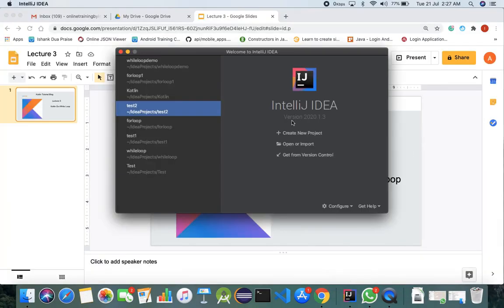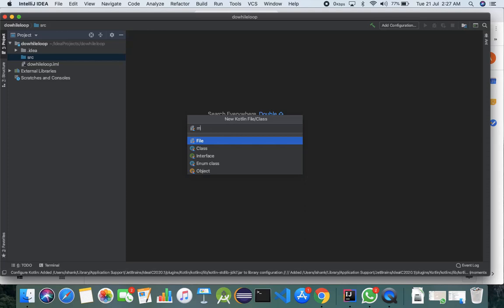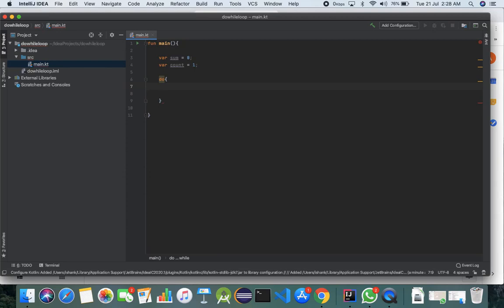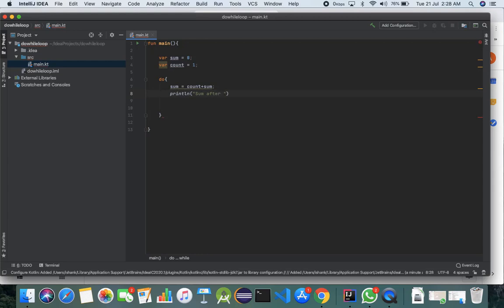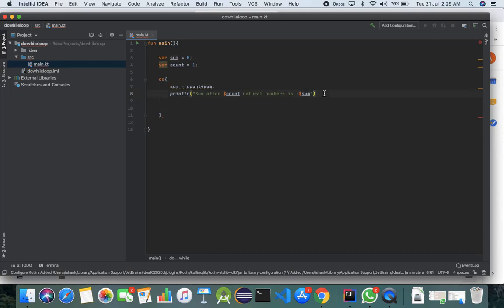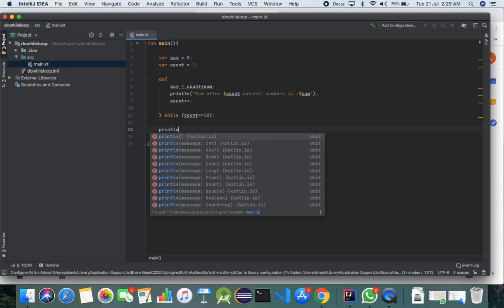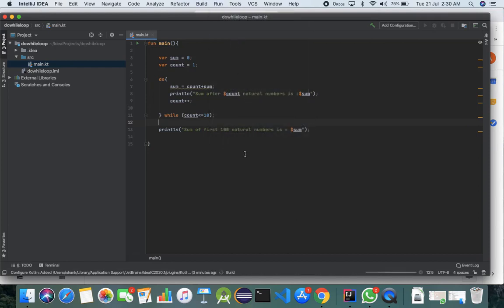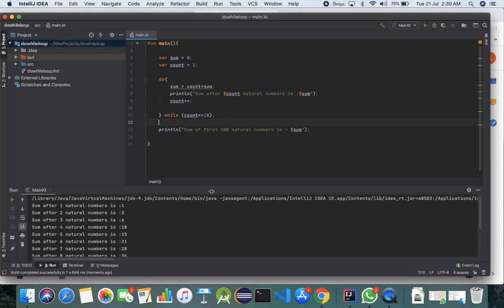Kotlin do while Loop - Tutorial #6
In this lecture, I will explain about do while loop in kotlin language with program example. It is also called an exit controlled loop.